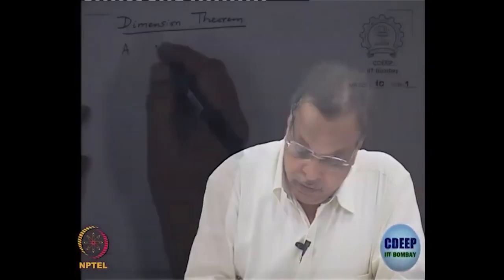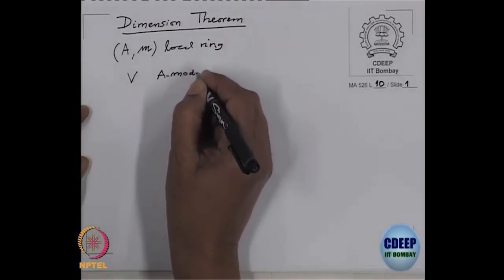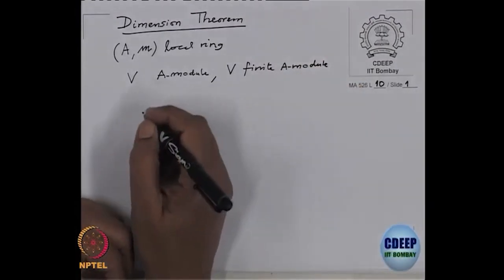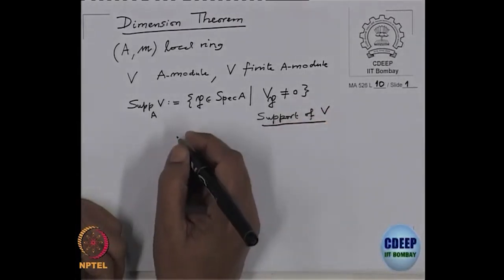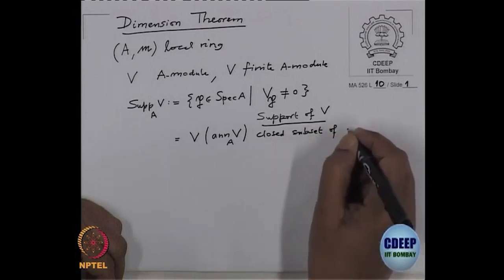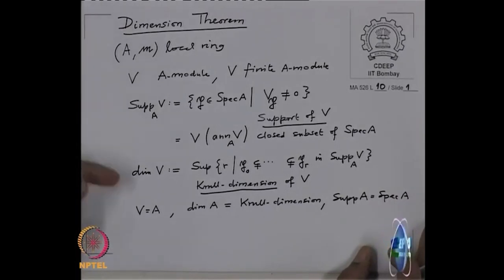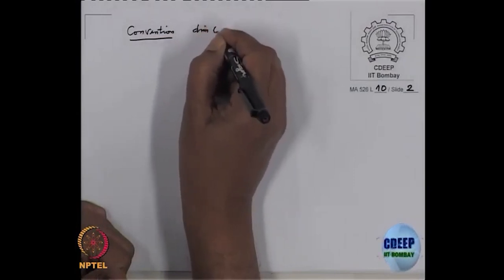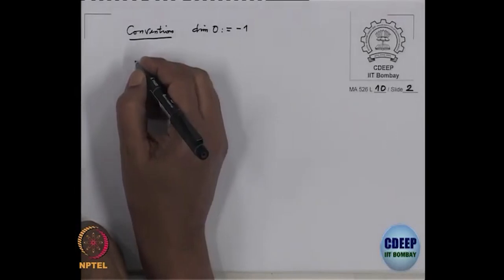Dimension Theorem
Subject : Mathematics